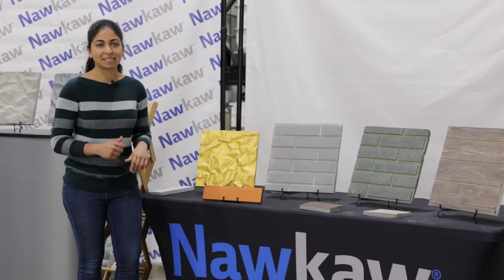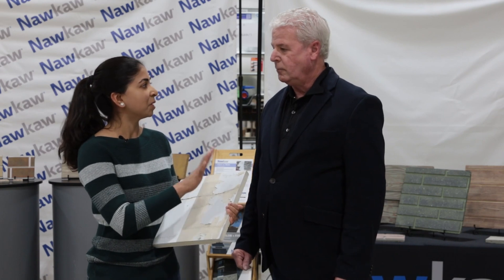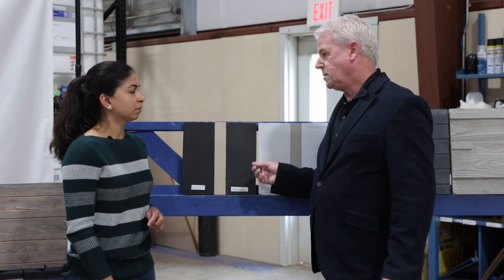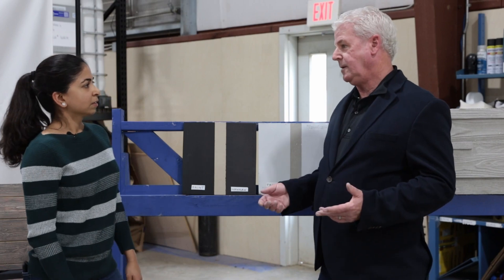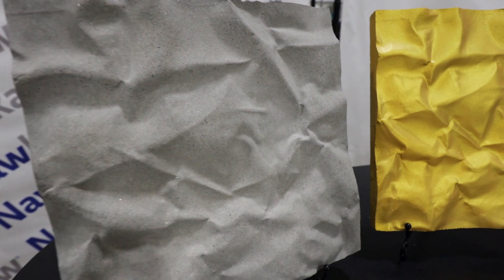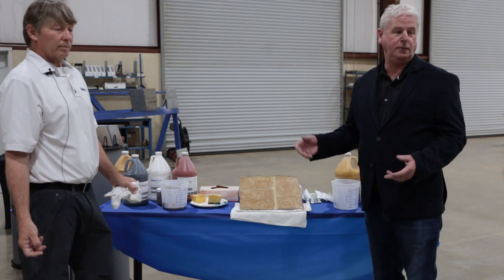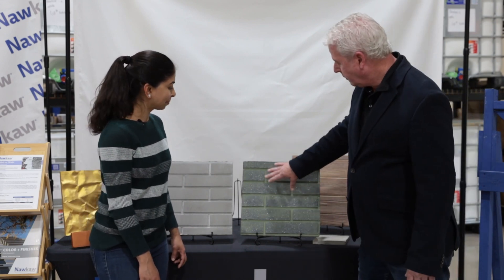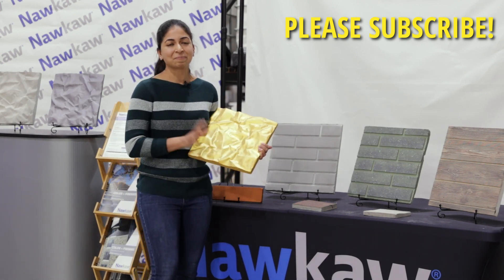How to convert Concrete to Bricks with Masonry Stains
I recently visited Nawkaw's facility near Athens, Georgia. They showed me their whole range of masonry stains that can convert concrete to bricks, stone, wood- finishes.